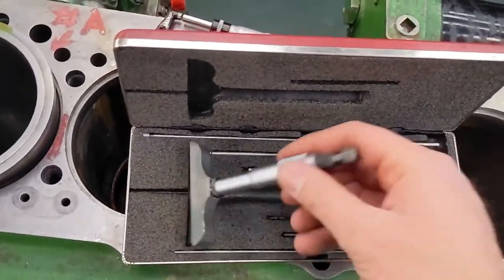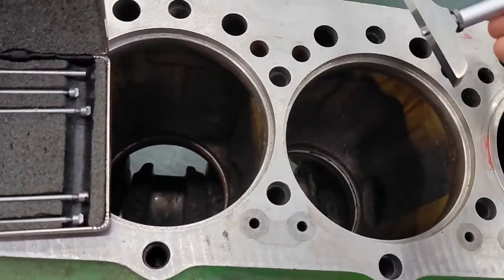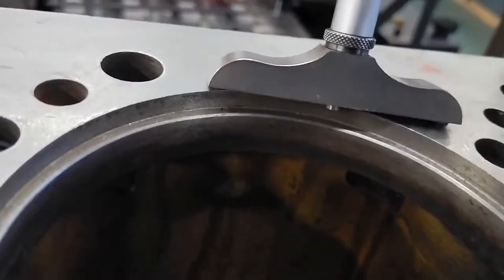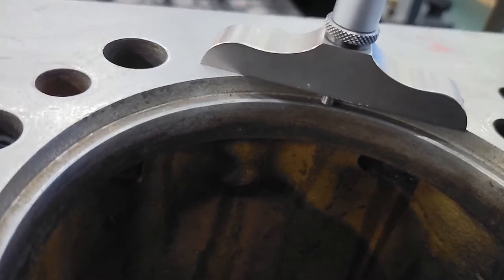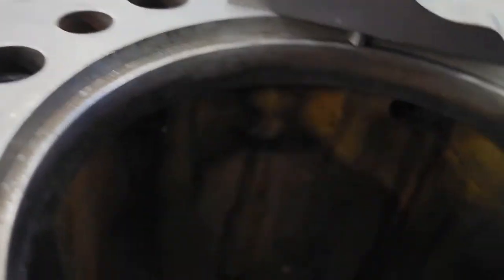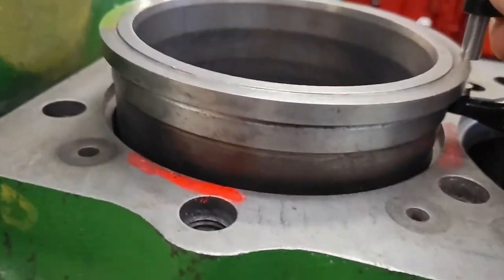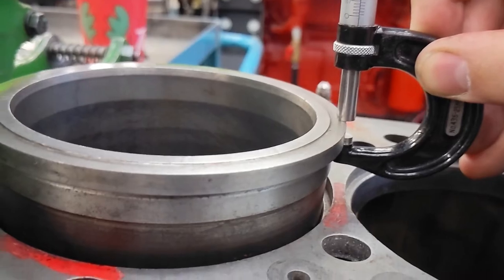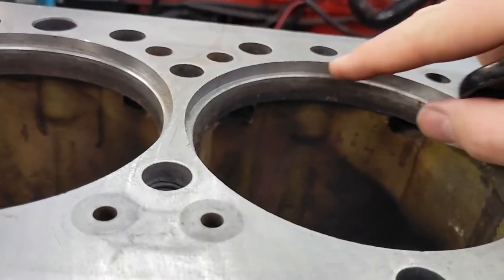Flange and counterbore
Checking liner flange and counterbore